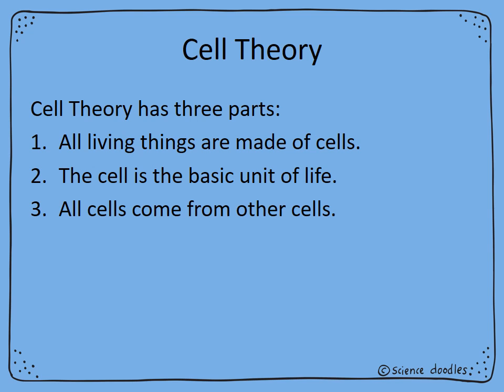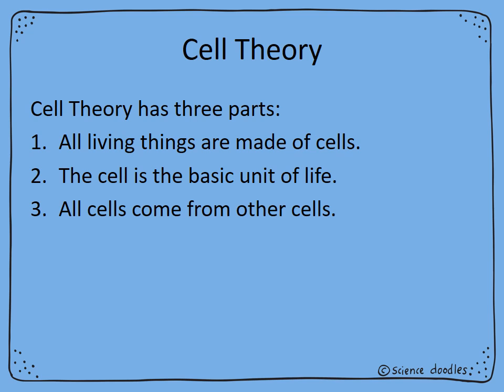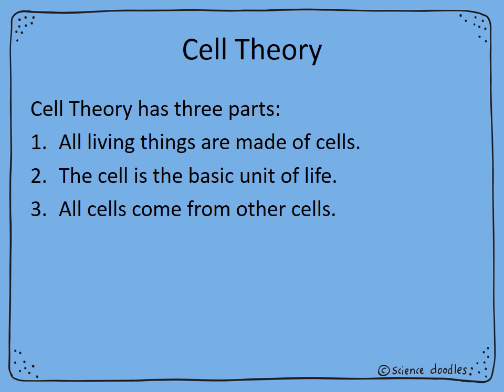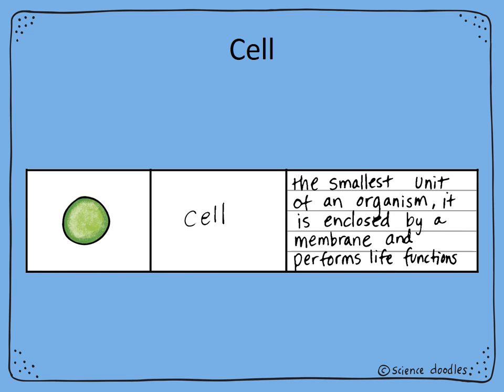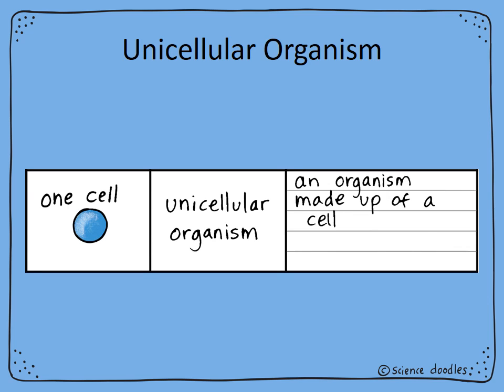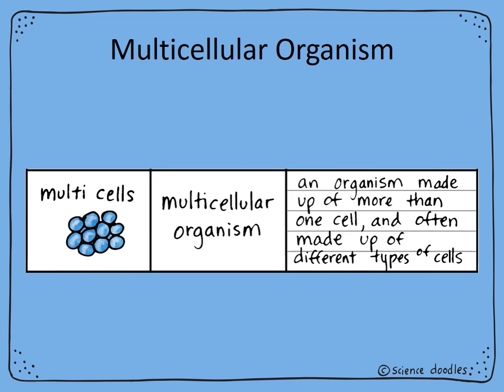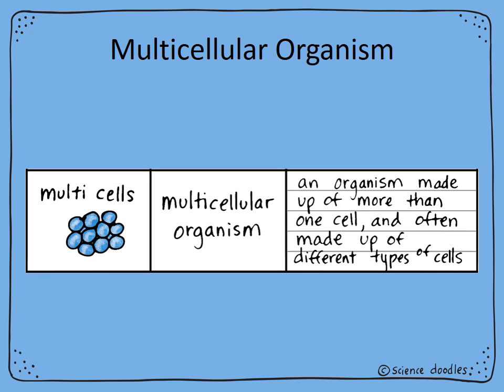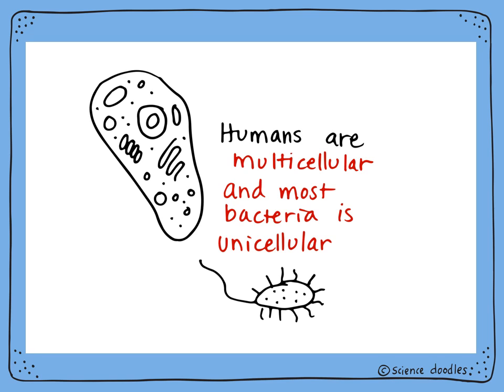Cell Theory Video